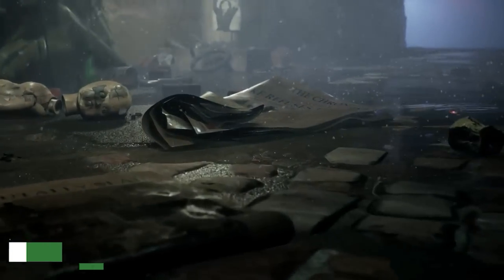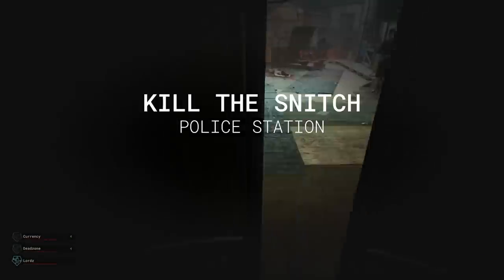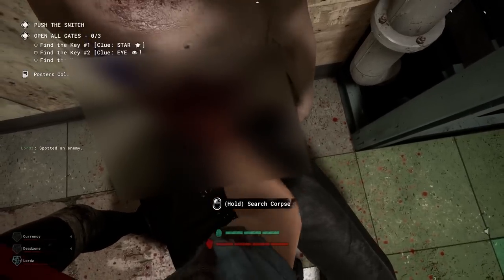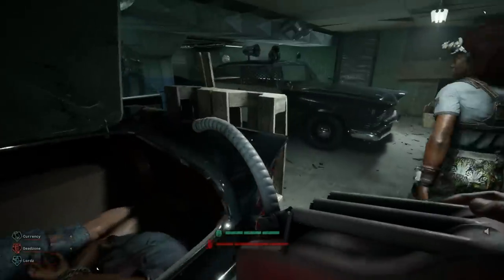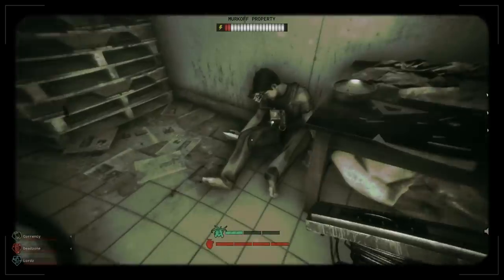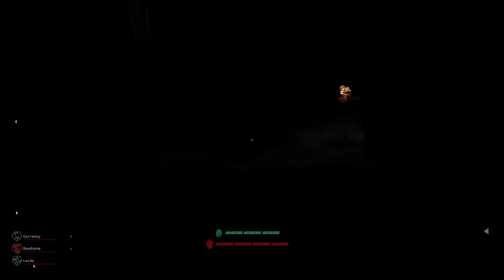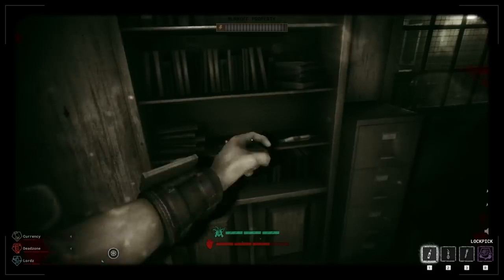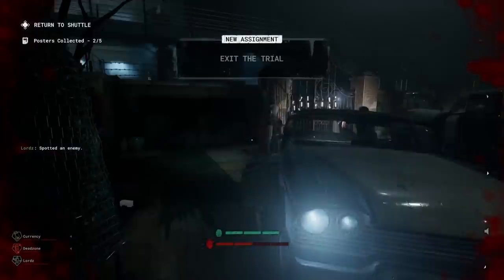The Outlast Trials - All Programs Explained!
With the release of Outlast Trials we break down the story and details around the 3 trials available. "Snitches Get Stitches" "Grind The Bad Apples" and "Cleanse The Orphans". We talk about the circumstances that the reagents find themselves in and the dangers they face in the home of Mother Gooseberry and Leland Coyle.

How it Started - 0:00 - 1:45
Program 1 "Snitches Get Stitches" - 1:46 - 8:37
Program 2 "Grind The Bad Apples" - 8:38  - 14:00
Program 3 "Cleanse The Orphans" - 14:01 - 20:16